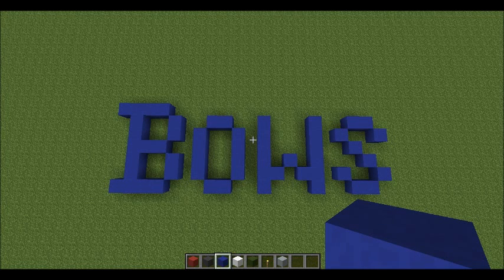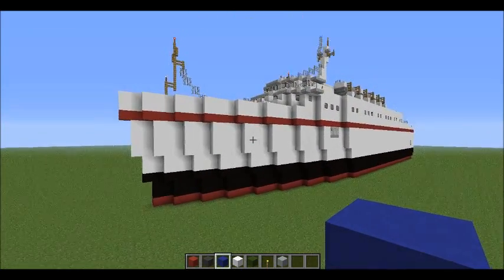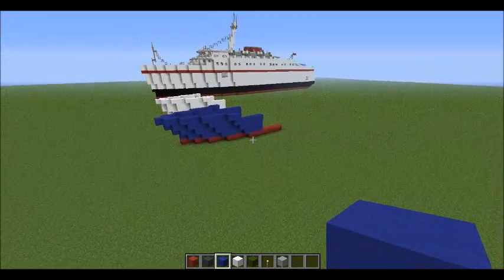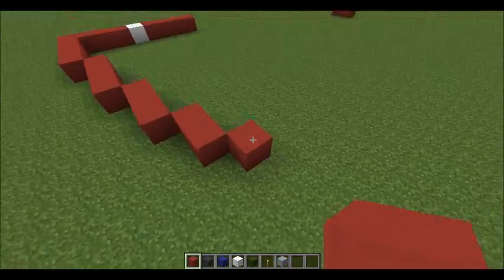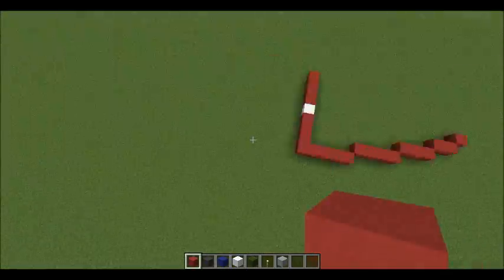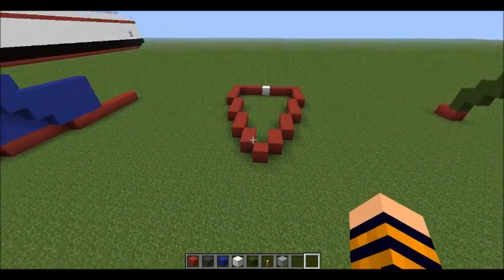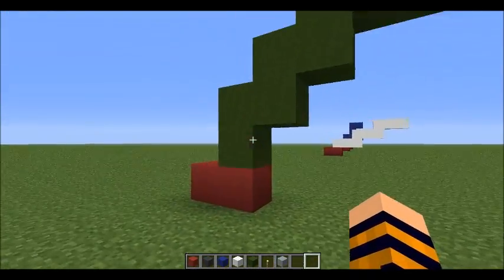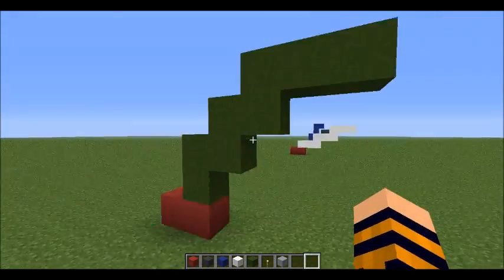Minecraft Tutorial: Ship Building - How to build a the Bow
Hey guys, here's the first shipbuilding tutorial. In this tutorial you will learn how to build the bow (front) of the ship.